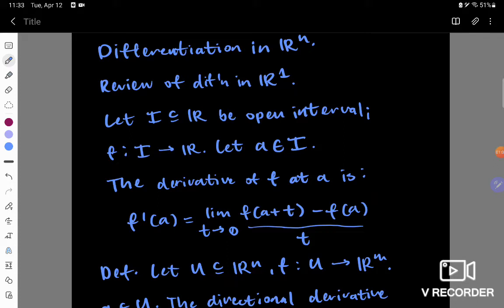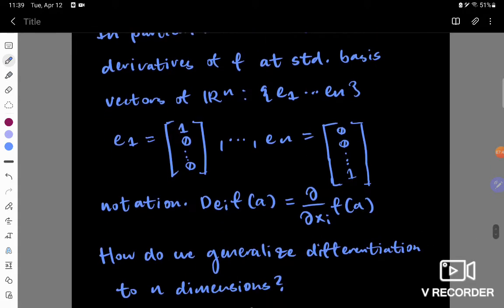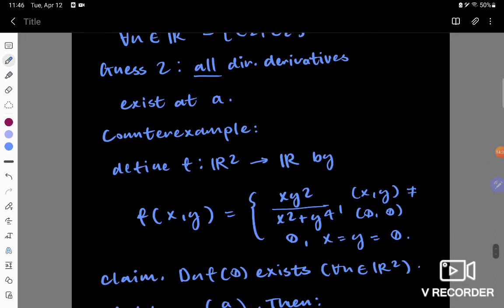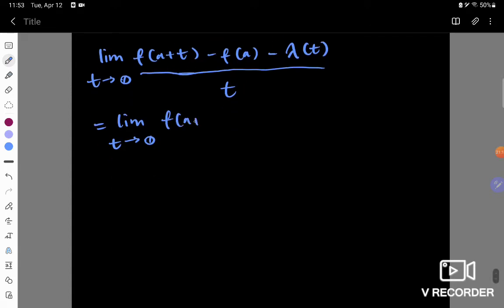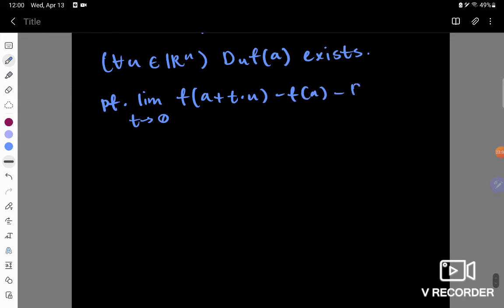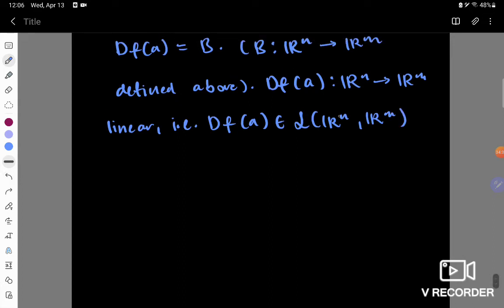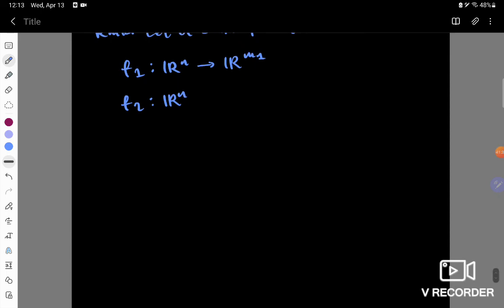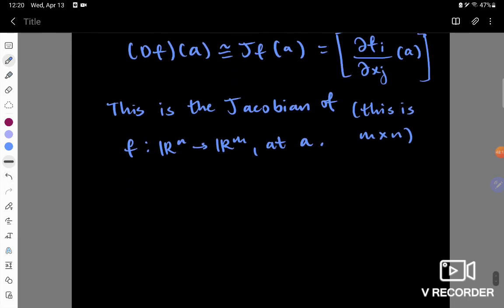Analysis II - Part 3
Differentiation in R^n: finding a suitable generalization of the derivative in n-dimensional space, directional derivatives and partials, the derivative as a linear transformation, the Jacobian matrix.